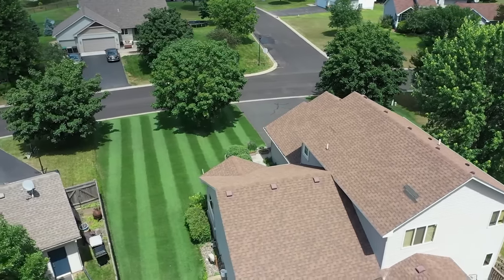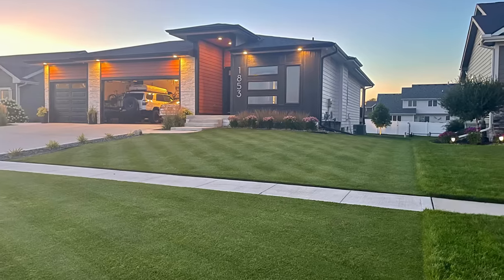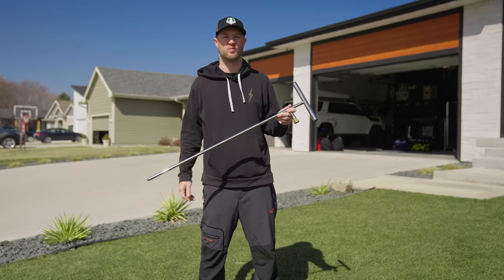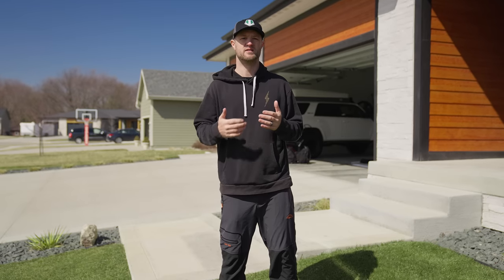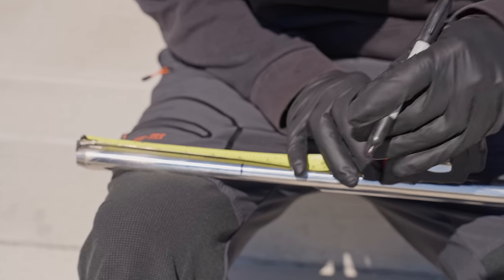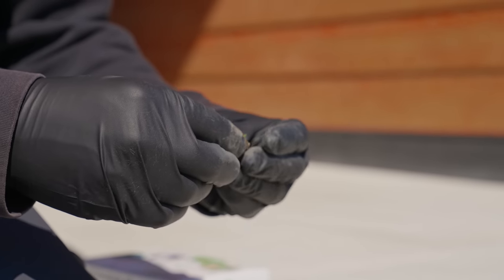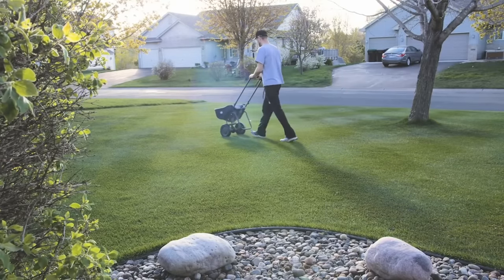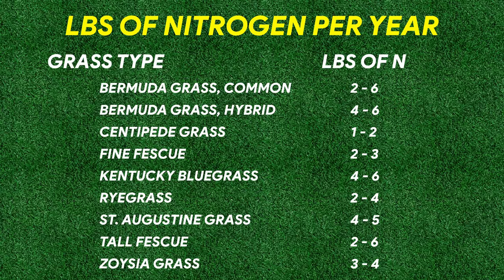Why Your Lawn Sucks EVERY YEAR. Let's Fix It.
Maintaining a lush, green lawn can be a daunting task for many homeowners. Despite their best efforts, many people still struggle to keep their lawn looking healthy and vibrant. There are several reasons why people fail at lawn care, and in this video, we will explore those reasons and discuss why a soil test is one of the most important things you can do for your lawn.

One of the main reasons people fail at lawn care is that they do not understand the soil their lawn is growing in. Soil type, pH, nutrient levels, and other factors can greatly affect the health and appearance of your lawn. Without knowing these details, it can be challenging to provide your lawn with the proper care it needs.

Another reason people fail at lawn care is that they do not fertilize their lawn correctly. Fertilizing your lawn is essential for maintaining healthy growth and preventing nutrient deficiencies. However, using the wrong fertilizer or applying it at the wrong time can do more harm than good.

Now that we have discussed some of the reasons why people fail at lawn care, let's talk about why a soil test is one of the most important things you can do for your lawn.

A soil test is a simple and affordable way to determine your soil's properties, such as pH, nutrient levels, and organic matter content. This information is critical for providing your lawn with the proper care it needs. Here are some of the positive things you can expect from a soil test:

1. Saves Money: Knowing your soil’s properties can help you save money on unnecessary fertilizers and other lawn care products. By understanding what nutrients your lawn needs, you can avoid over-fertilizing, which can be expensive and harmful to your lawn.

2. Saves Time: Without knowing your soil's properties, it can be challenging to diagnose lawn problems and determine the best course of action. A soil test can save you time by identifying any issues upfront and providing a clear path for proper treatment.

3. Promotes Healthy Growth: A soil test can help you identify any nutrient deficiencies and pH imbalances in your soil. By correcting these issues, you can promote healthy growth and improve the overall health of your lawn.

4. Improves Resistance to Pests and Diseases: A healthy lawn is less susceptible to pests and diseases. By providing your lawn with the proper nutrients and care, you can improve its resistance to these issues.

5. Better for the Environment: Over-fertilizing or using the wrong fertilizer can be harmful to the environment. By understanding your soil's properties, you can avoid these issues and create a more environmentally friendly lawn care plan.

Maintaining a healthy lawn can be challenging, but a soil test is one of the most important things you can do to improve your lawn's health and appearance. By understanding your soil's properties, you can provide your lawn with the proper care it needs to thrive. So if you're struggling with your lawn care, consider getting a soil test to identify any issues and develop a proper treatment plan.

Varamorus Soil Probe